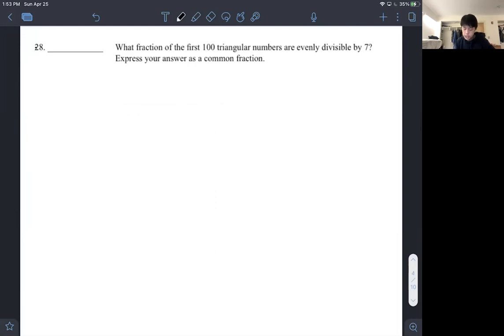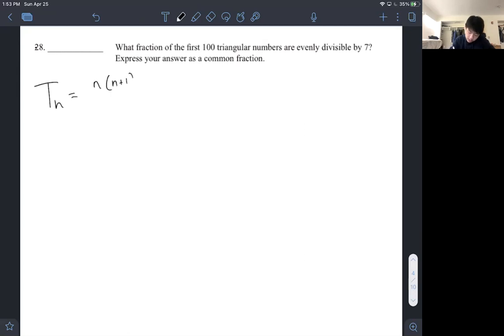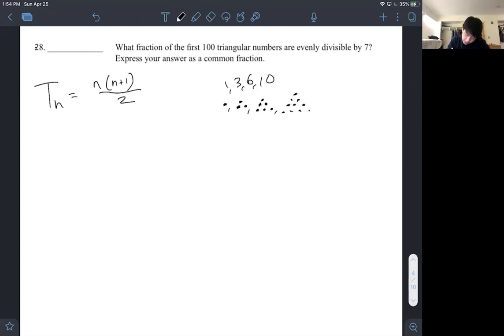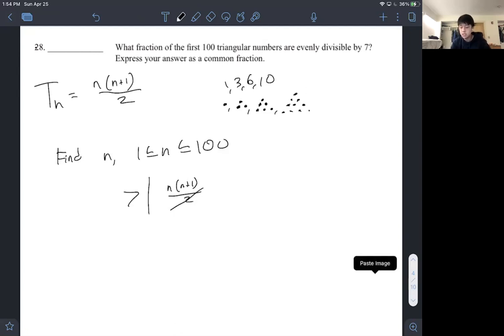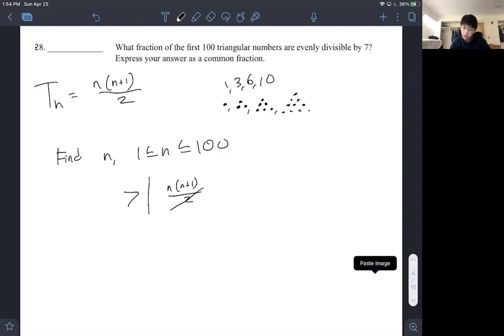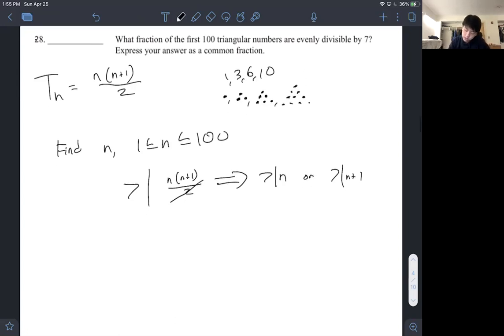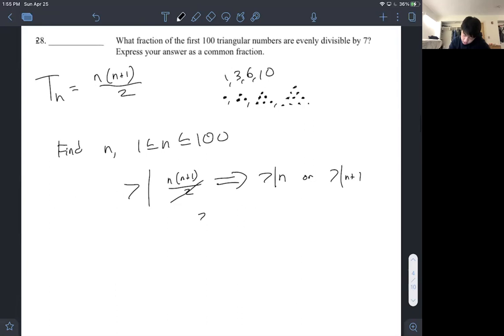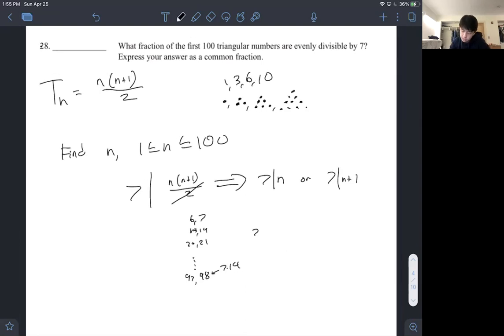2013 MathCounts Chapter Sprint round #28